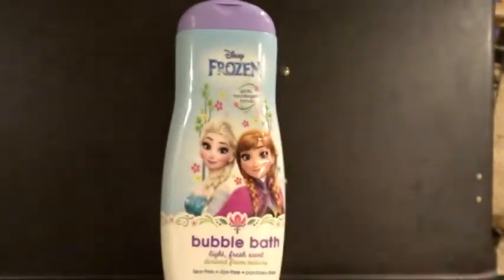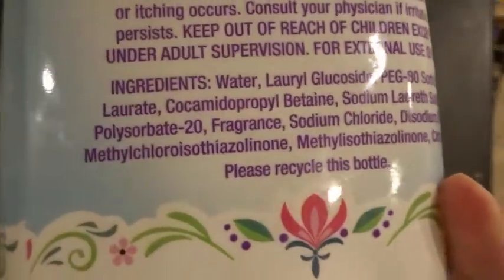The Back-Chaining Technique for Pronouncing Technical Jargon